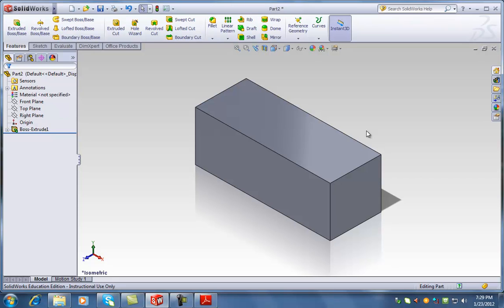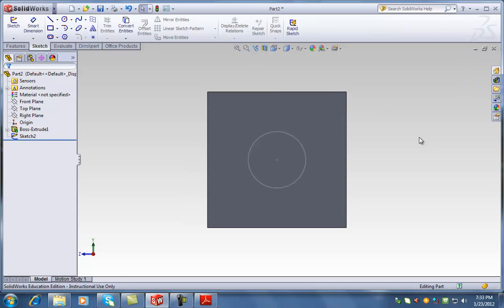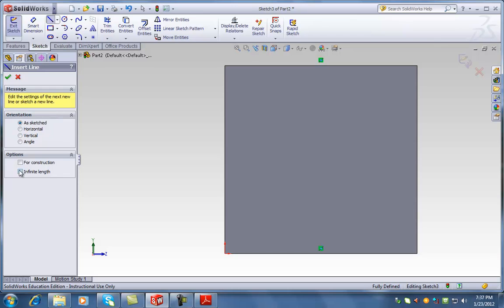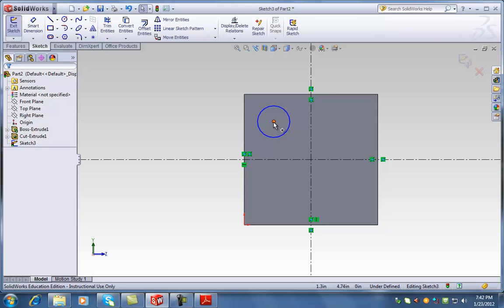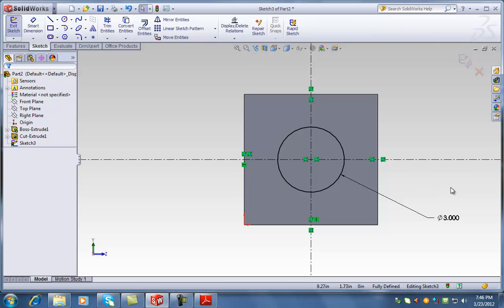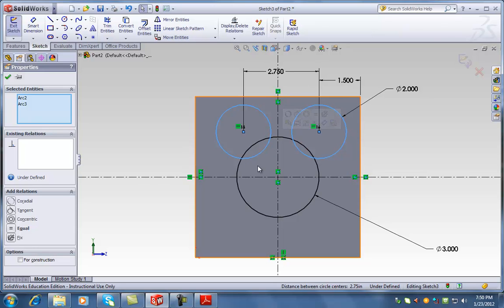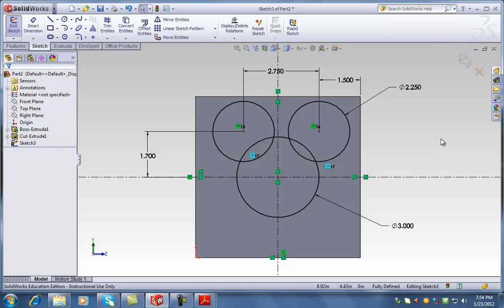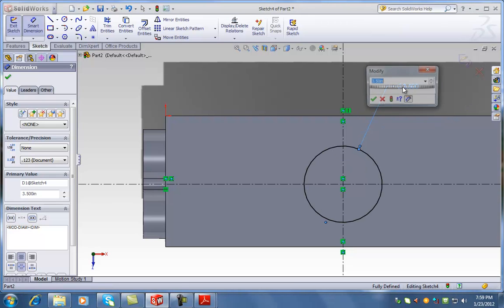SolidWorks Lecture 1 - Second Part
Construction lines
Circles
Mirror Sketch
Circular Pattern
Linear Pattern